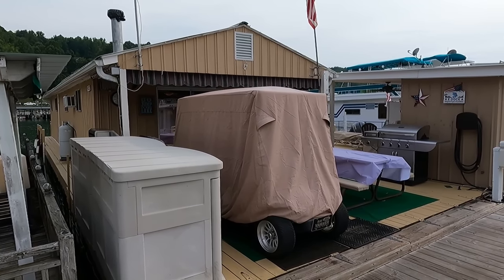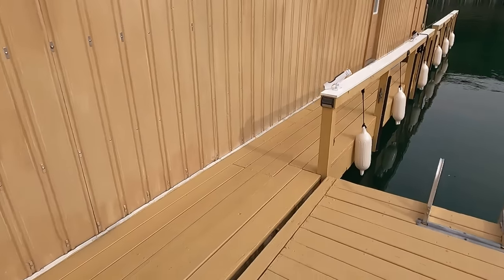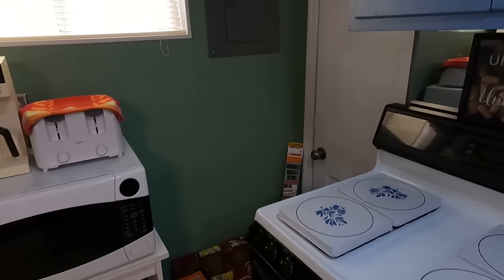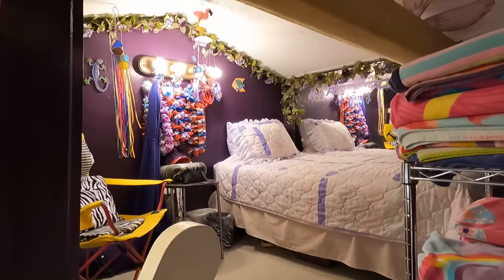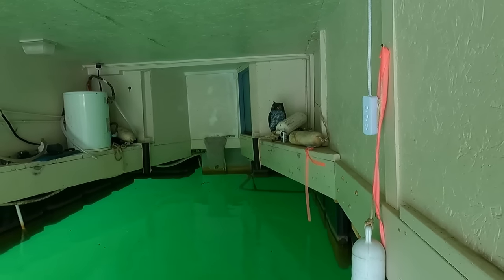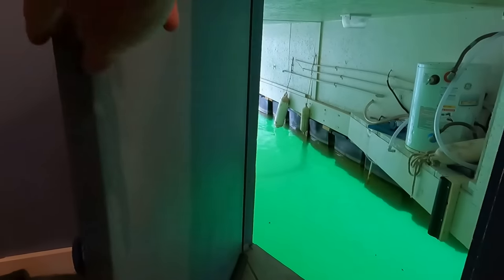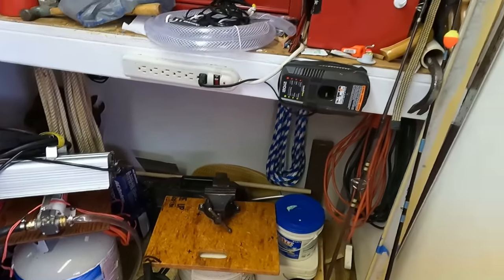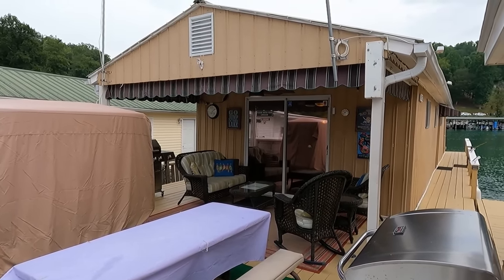15 x 45 Floating Cabin/Boat House (Approx 610sqft of Living Space) For Sale on Norris Lake Tennessee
This 15 x 45 Floating Cabin/Boat House For Sale on Norris Lake Tennessee is constructed on a 20' 3'' x 65' 4'' Float with an Integrated 8' 3'' x 21.5' Boat Slip and a 5' x 12' Storage Shed on a 15' 2'' x 26' Side Dock. Both Structures of this TVA Registered Floating Cabin are constructed on Encapsulated Styrofoam Flotation and it's located in a Transferable Catwalk Slip on Norris Lake (Connected to shore via a walkway) with Shore Power and Water Available!
The Main Cabin Features 2 Loft Bedrooms situated overtop the Boat Slip, one with (2) Twin Beds to make a King, the other with a single Twin Bed, the Living Room features (2) Futons to allow for Sleeping for 5-7. The Bathroom features a Vanity Sink, Marine Head, and Walk-In Shower with Heated/Vent overhead. The Kitchen area features a Large Stainless Steel Kitchen Counter/Sink, Electric Refrigerator/Freezer, Gas Oven/Range, Microwave, Toaster, Coffee Maker, etc along with a Kitchen Island with 4 Bar Stools plus the Patio features (2) Stainless Gas Grills, a Picnic Table, and additional Patio Furniture. The Cabin is Cooled by (2) 8,000BTU Window Air Conditioning Units and Heated with a 20,000BTU Wall-Mount Gas Heater. The adjacent storage shed also features a Washer/Dryer Hookup.